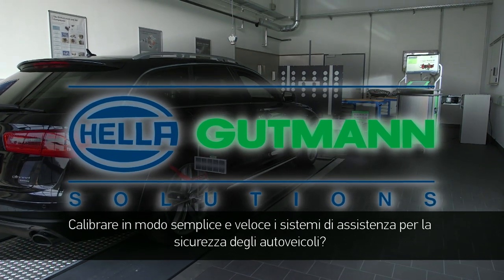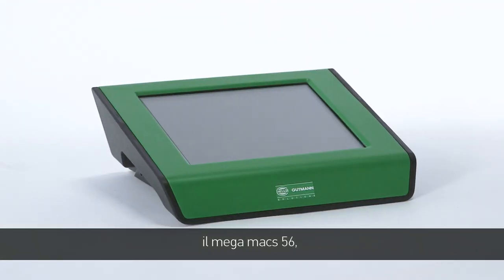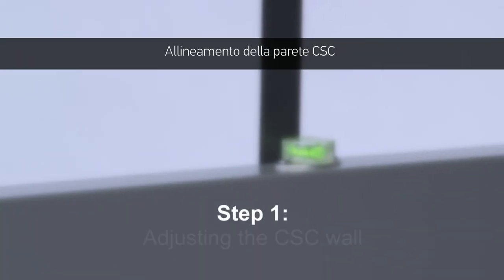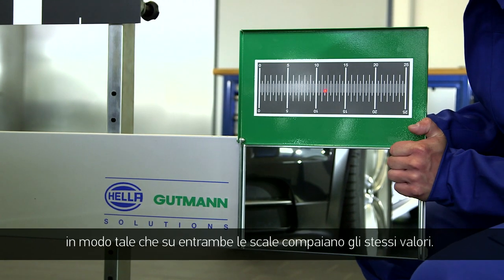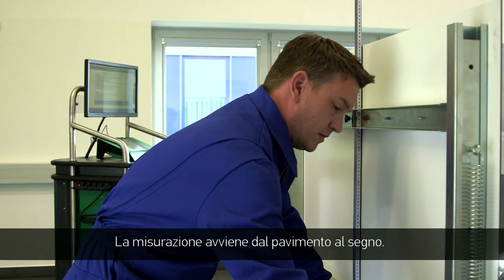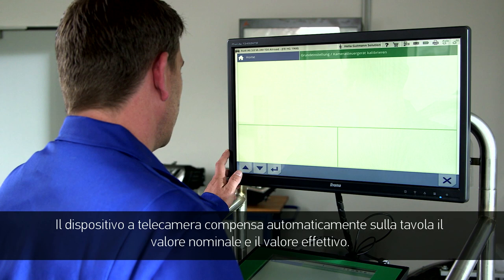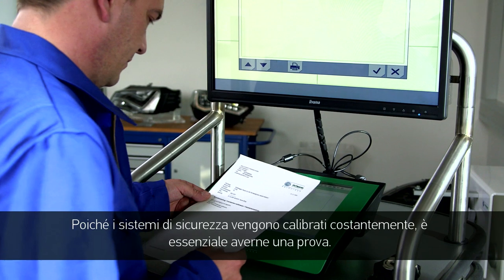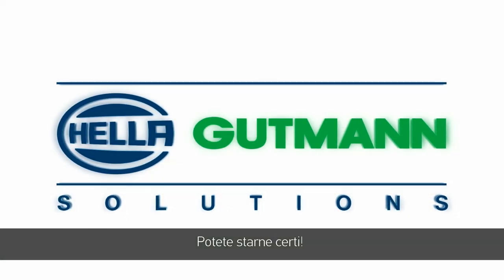Hella Gutmann CSC-Tool -IT-